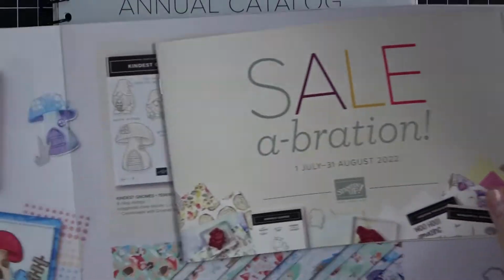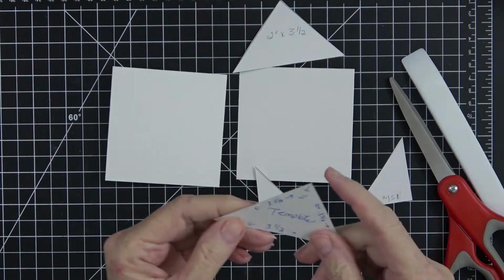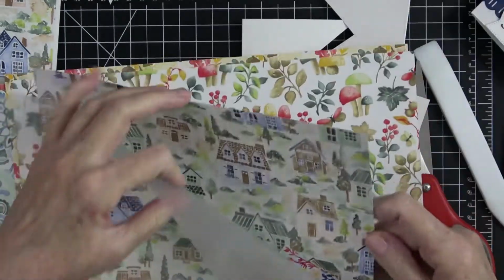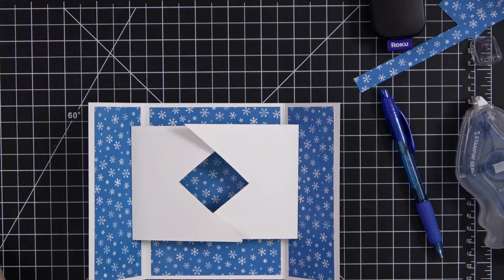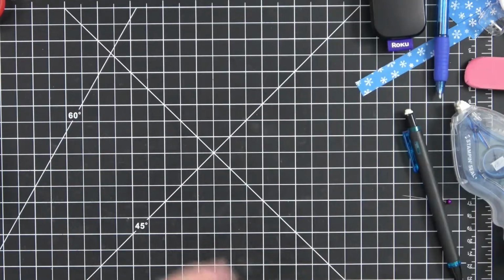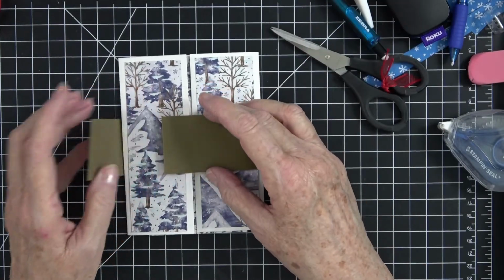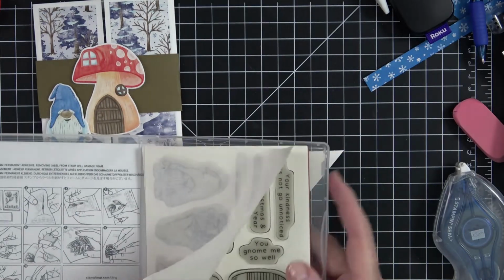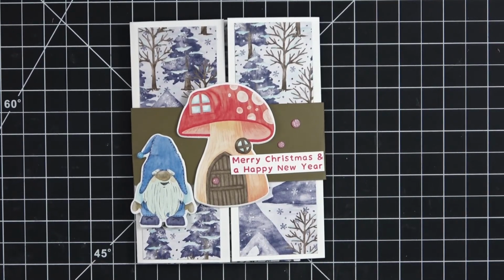Shutter Card explained step by step featuring Storybook Gnomes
CURRENT HOST CODE: July 1, 2022 – July 31, 2022
99DM6UMU
USE THIS HOST CODE WHEN YOU SPEND ANY AMOUNT.
***Please note this Host Code will be updated on August 1, 2022